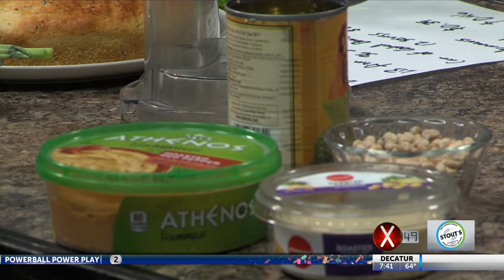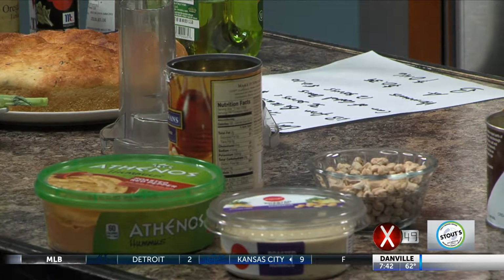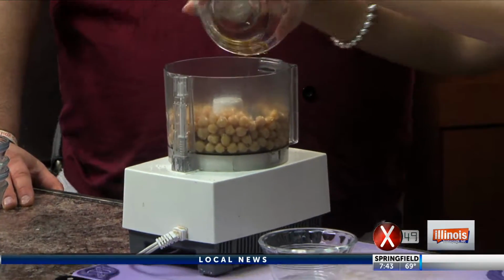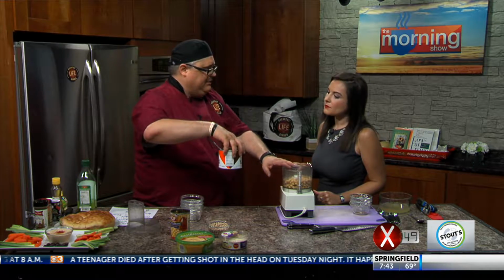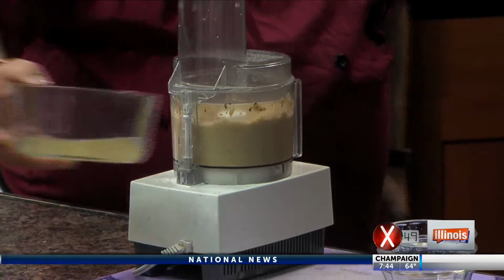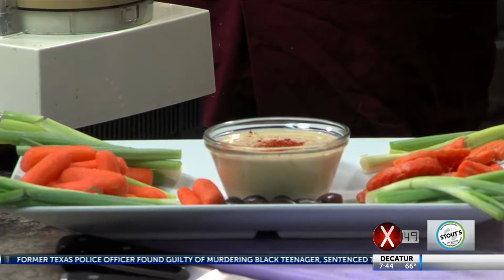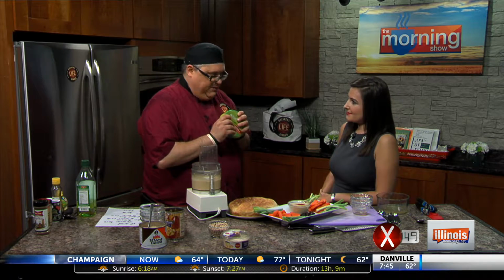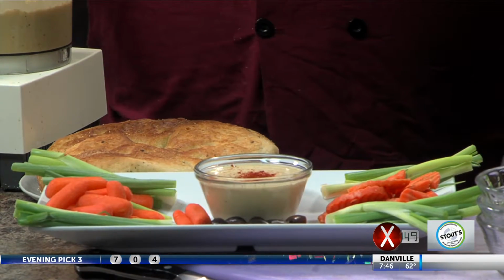Kitchen Confidence (Part 2): Grocery Store Math - Make Your Own Hummus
Convenience foods cost a lot more than learning to do it yourself. Stretch your confidence in the kitchen, so you don’t over stretch your wallet at the store. Adam Wisnewski shows us how to make a a tasty hummus that's easy on your wallet.